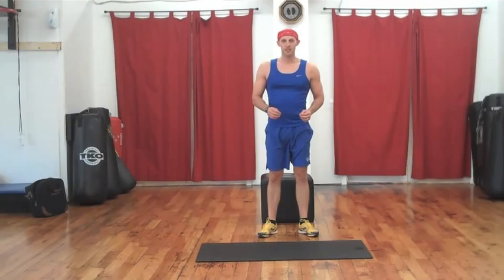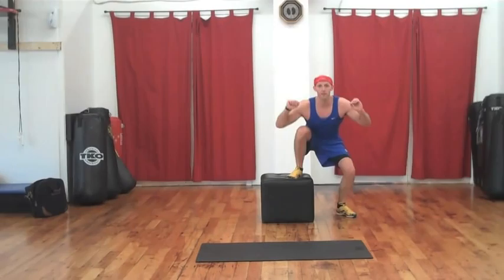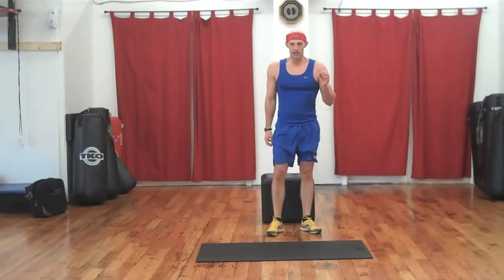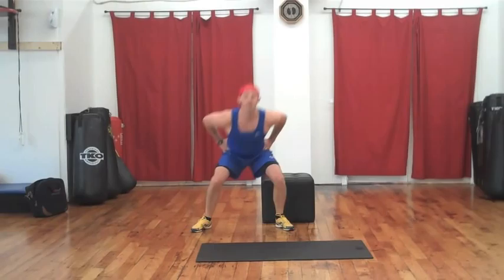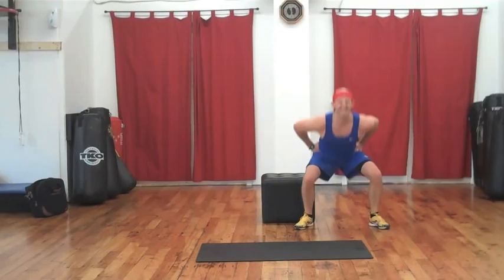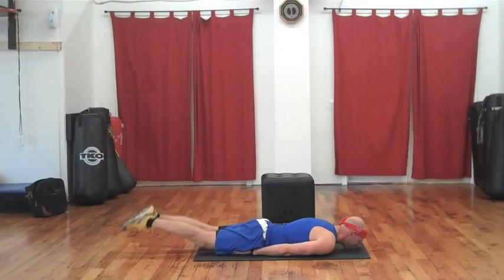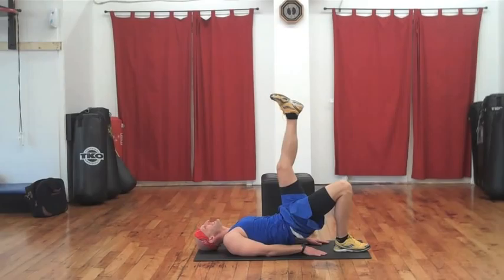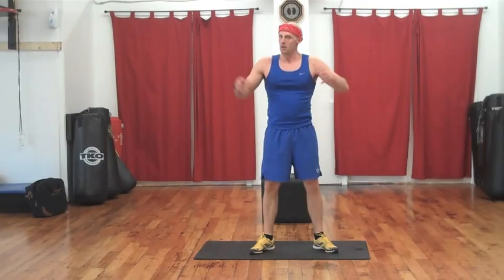Strong & Sexy Glutes Workout w/Coach Erik Hajer